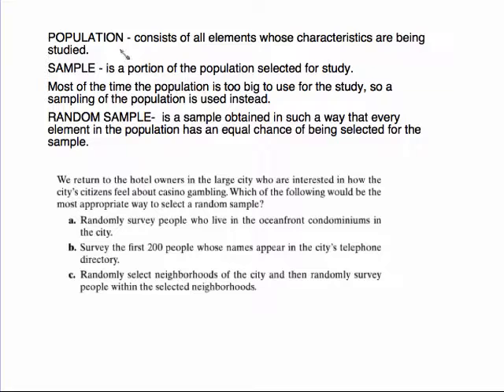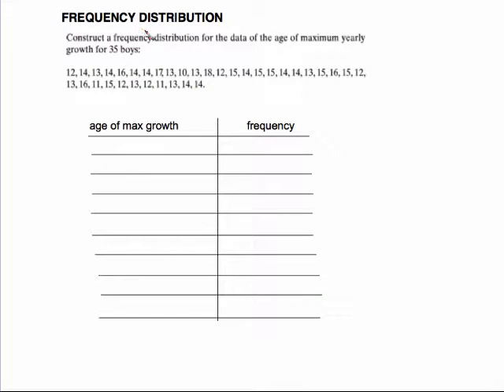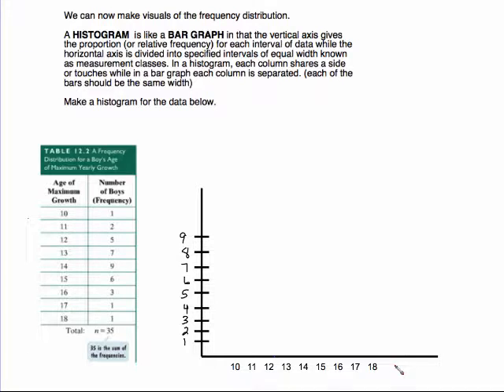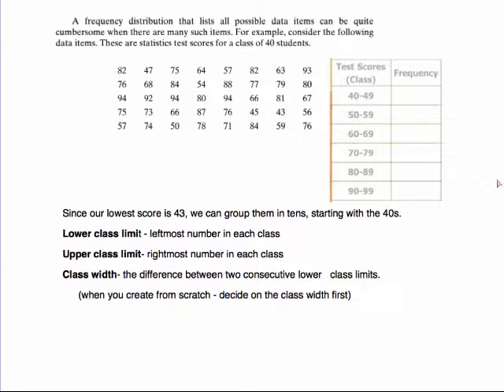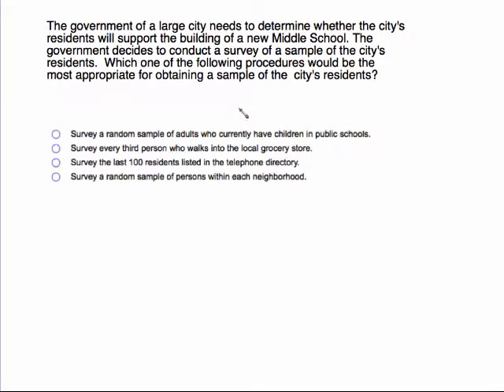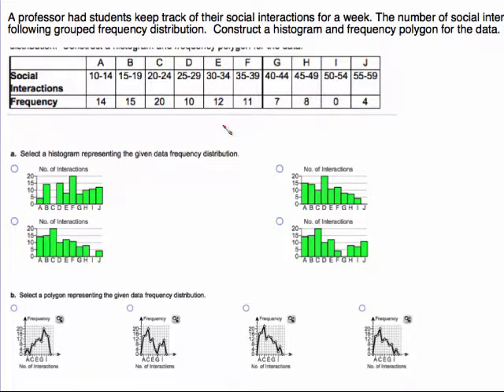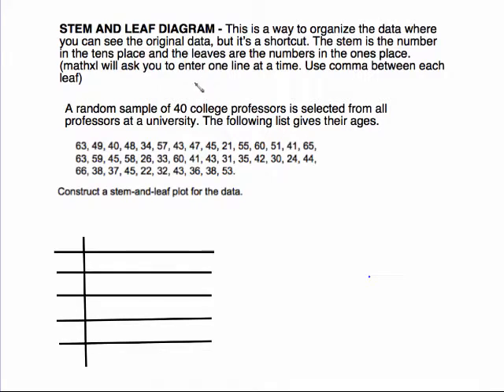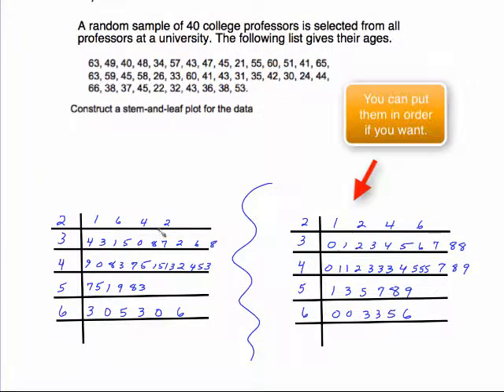MGF 2106 SECTION 12.1 SAMPLING, FREQUENCY DISTRIBUTIONS AND GRAPHS